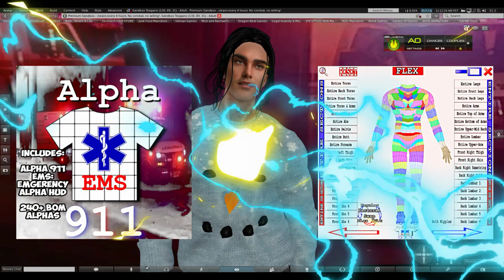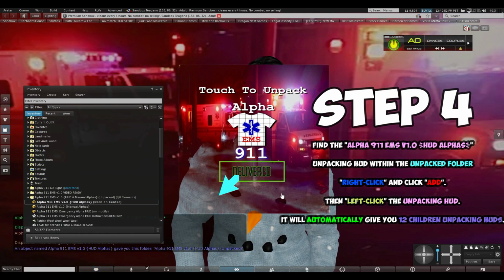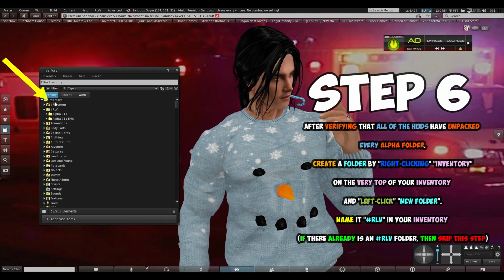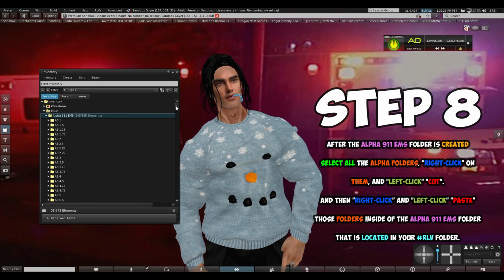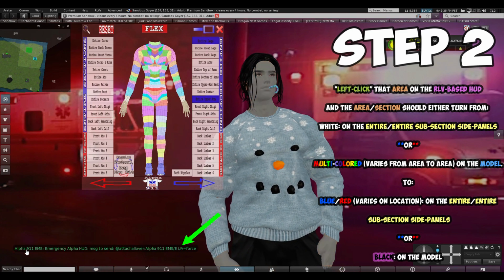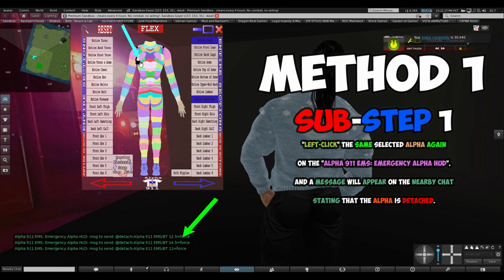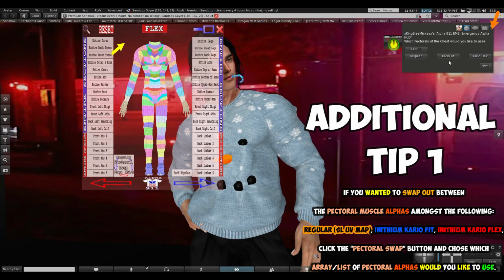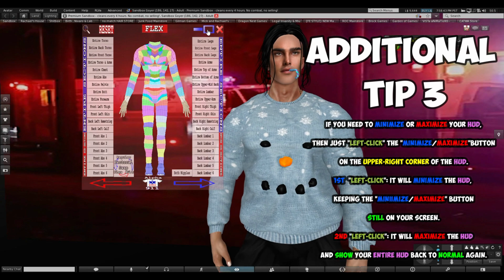Alpha 911 EMS: Emergency Alpha HUD Instructional Video (Watch in Full-Screen)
Alpha 911: Emergency Alpha HUD Instructional Video/Tutorial.

How to Prepare and Use the Alpha 911 EMS: Emergency Alpha HUD.